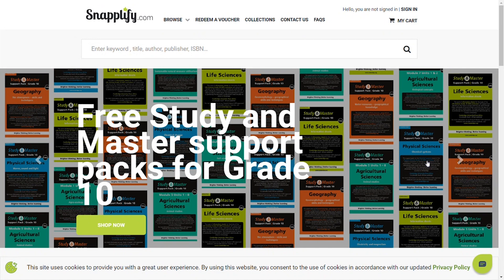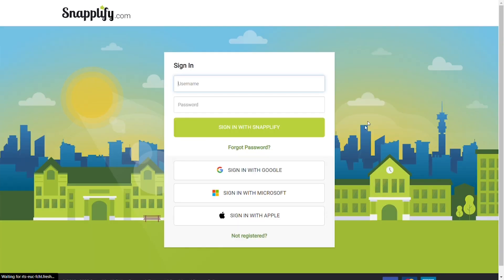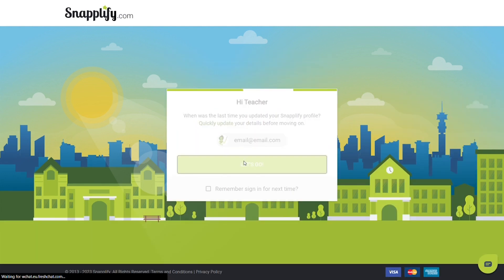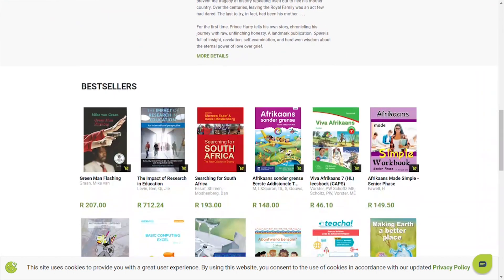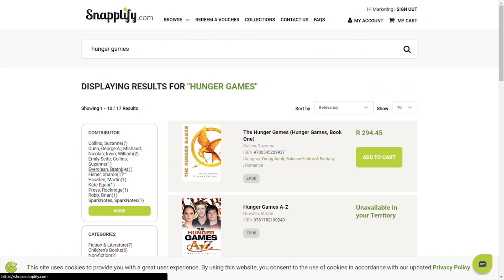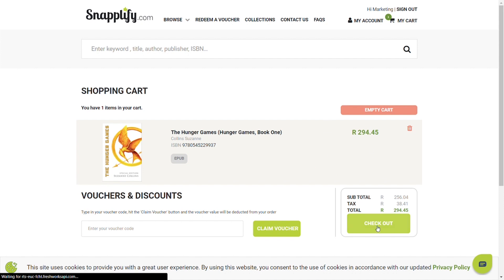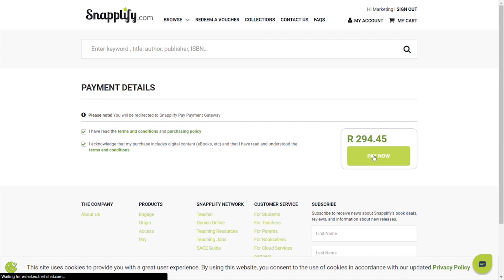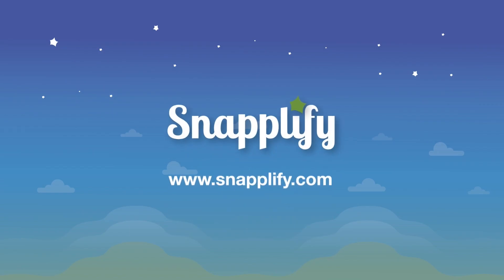Buying Ebooks From Snapplify Shop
Learn how to complete your purchases of ebooks from Snapplify.com